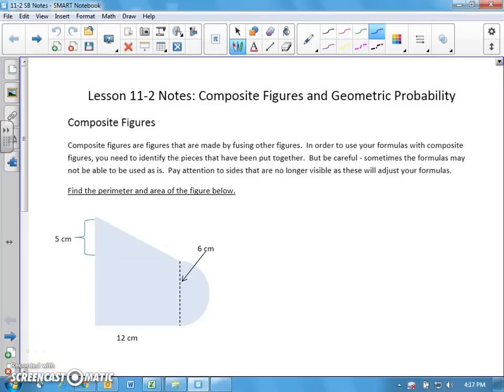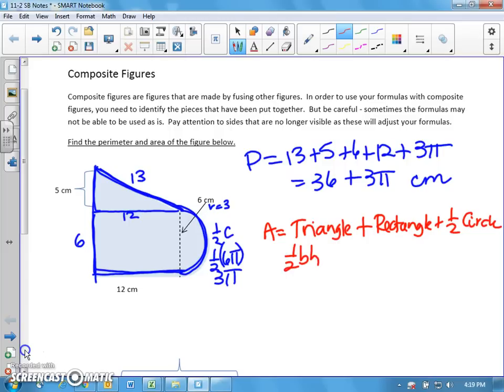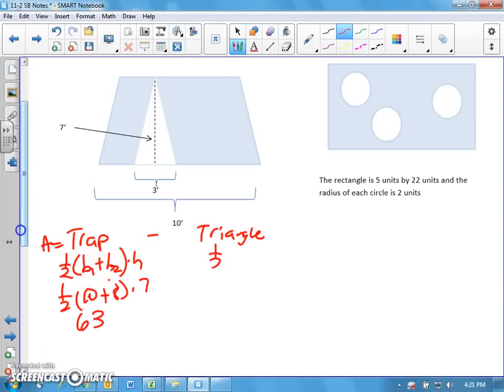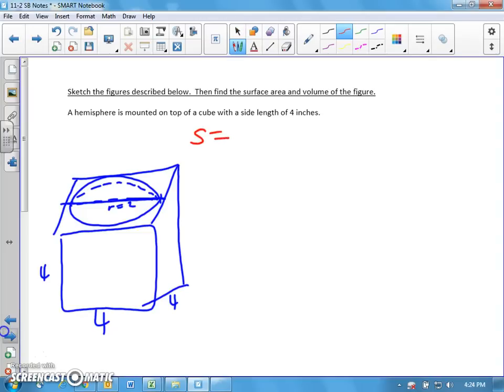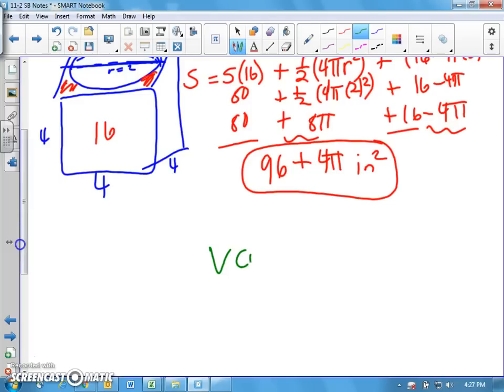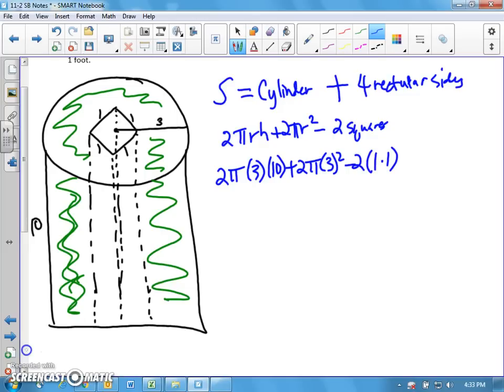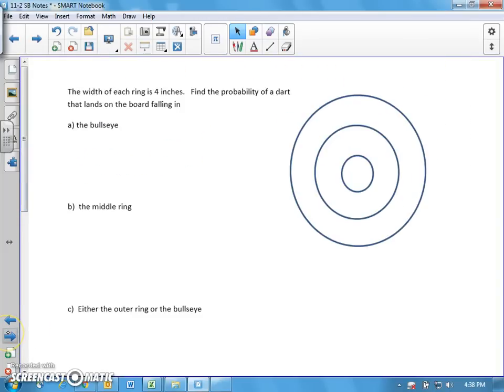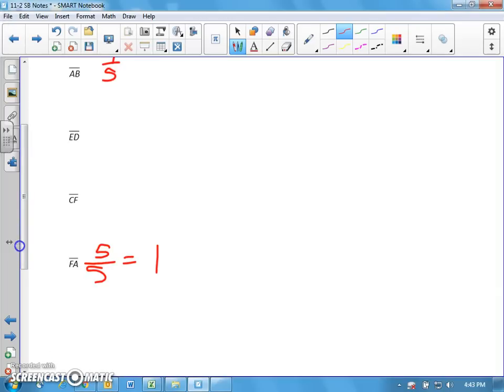Geo VN 11 2